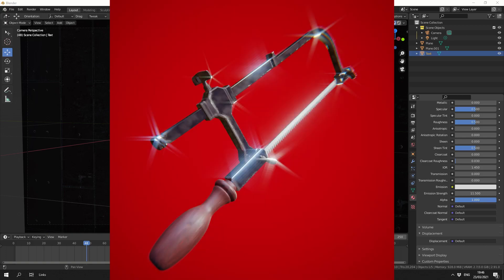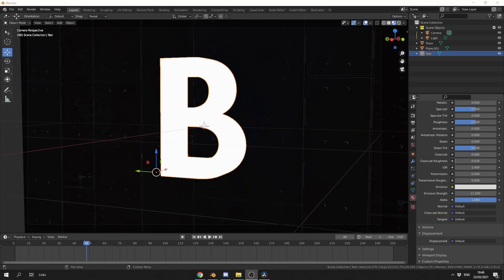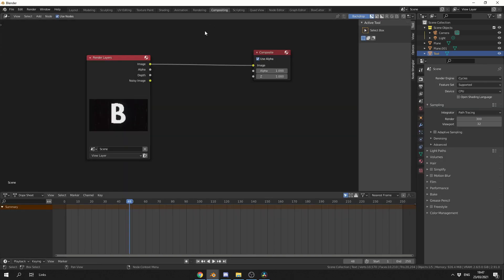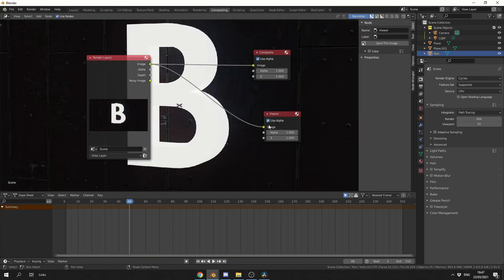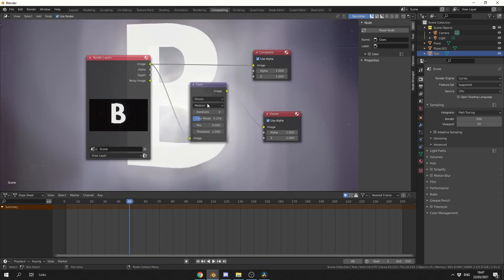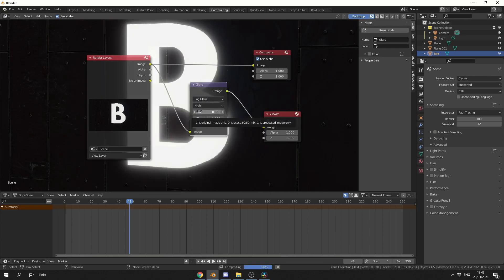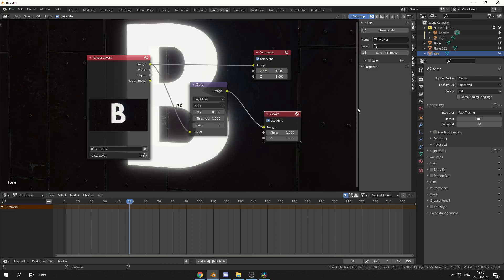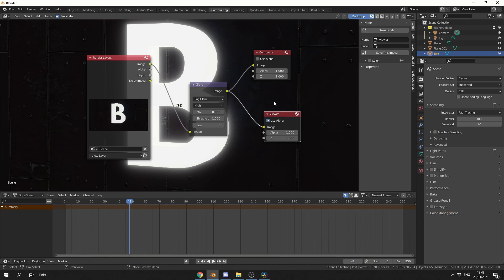Cycles add the glare node to your render.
During last night's BlenderRoyale Draise add glare to his cycles render I thought I would quickly cover this technique.

=== Social Links and Channel Support ===